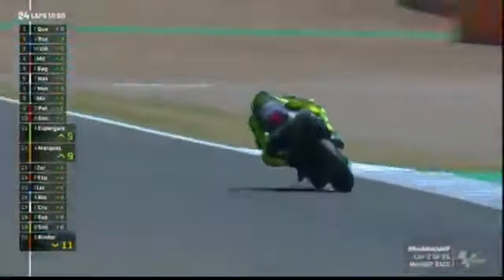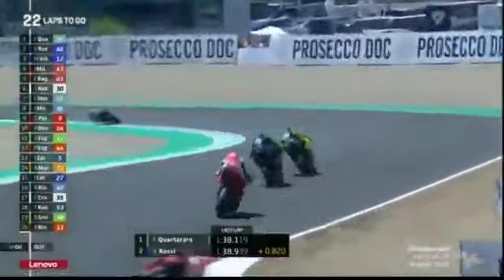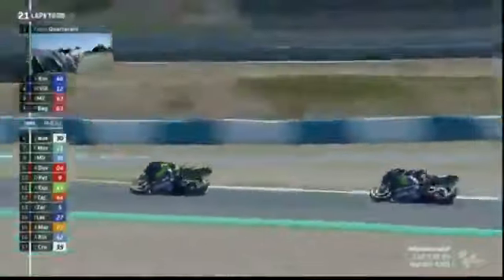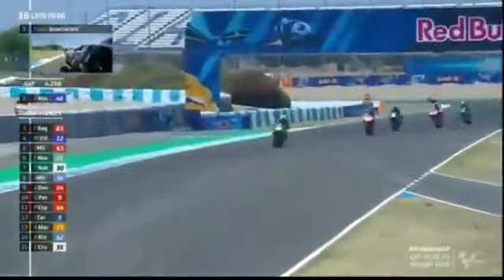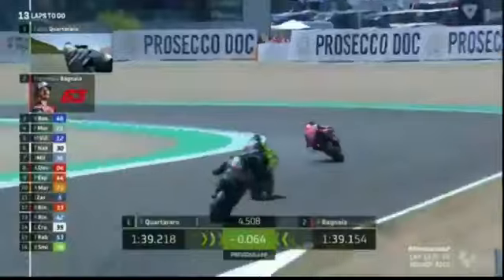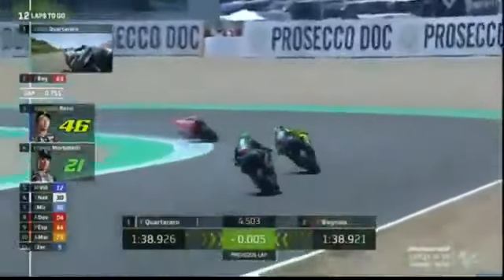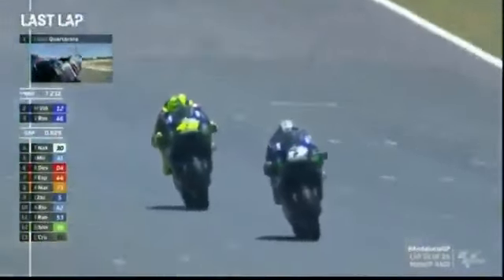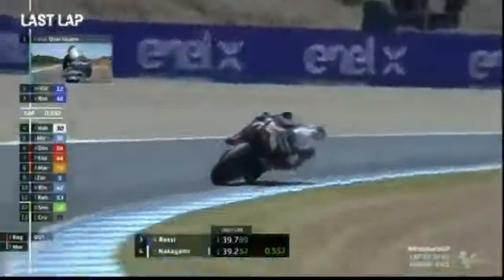FULL RACE Motogp 2020 ANDALUSIA